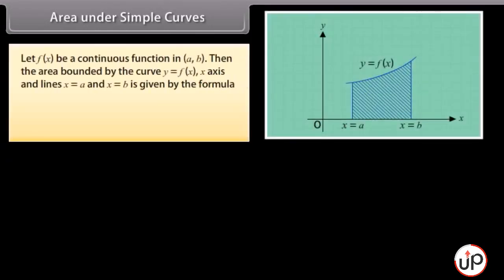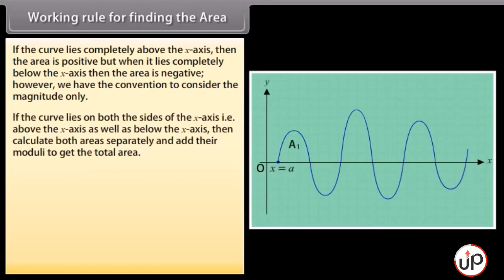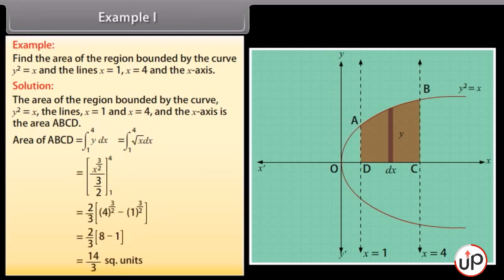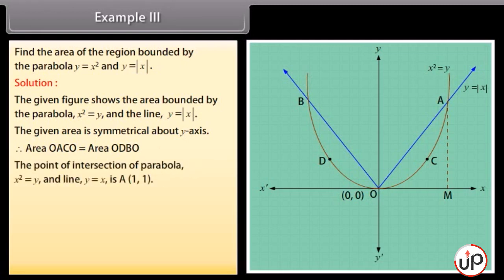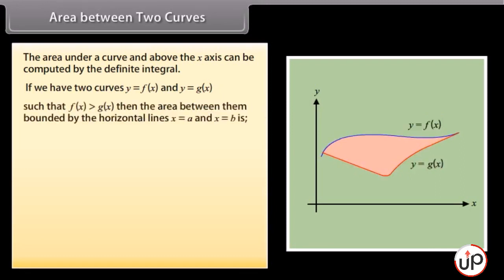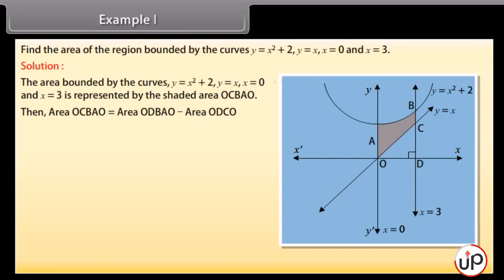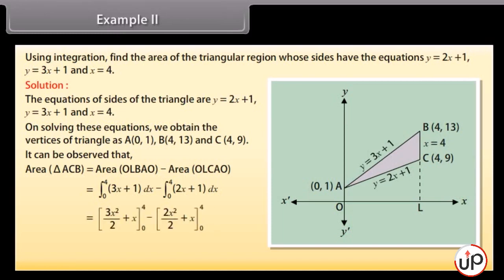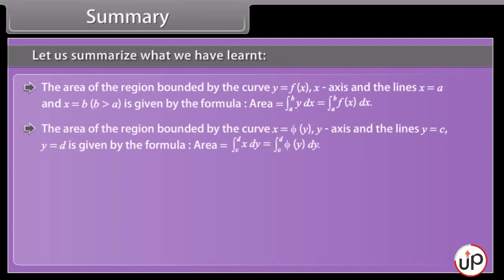Application Of Integrals | Chapter 8 | Mathematics | Class 12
In this video, we cover important topics such as application of integral in class 12th math. We discuss various applications of integral and solve various problems. This is an important video if you are preparing for your class 12th math examination.